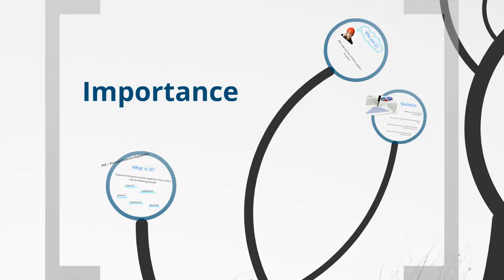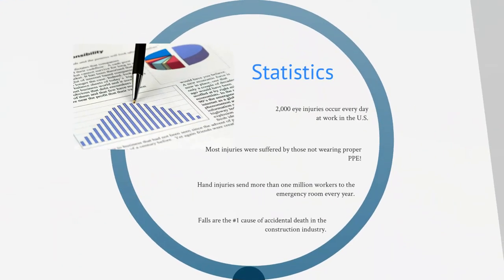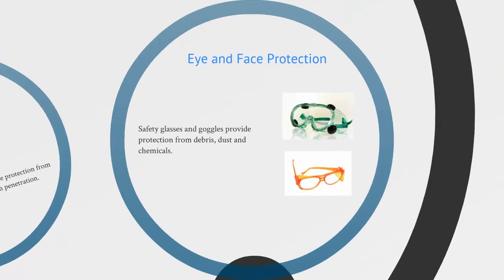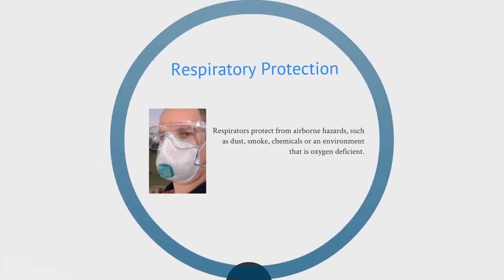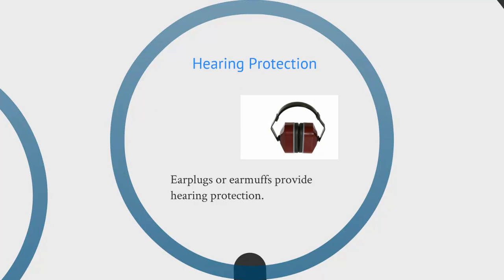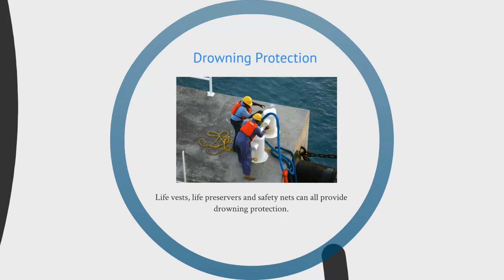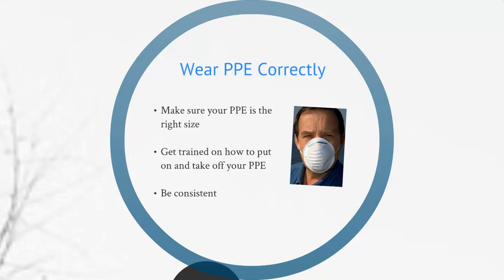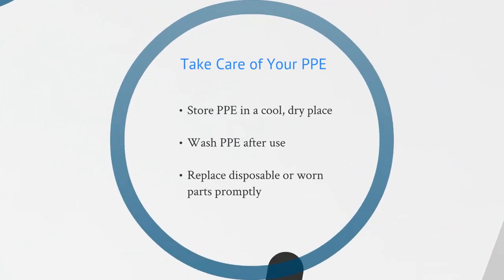Personal Protective Equipment Video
This video teaches employees about the different kinds of PPE and good practices while using it on the job.